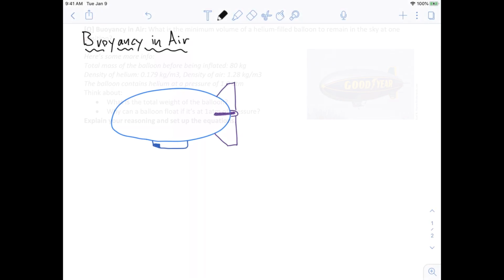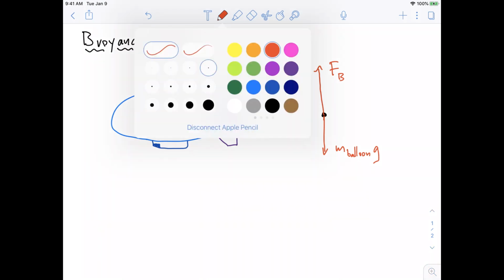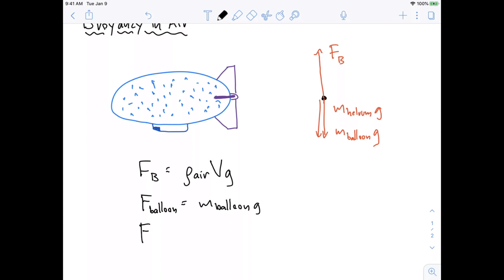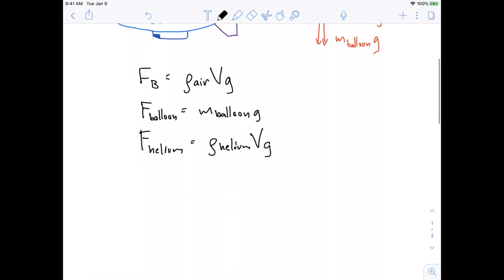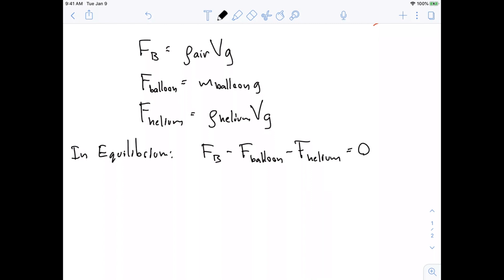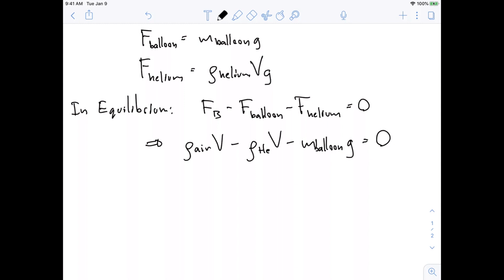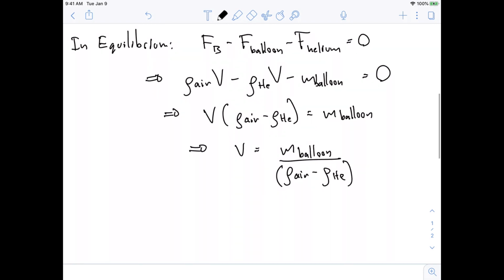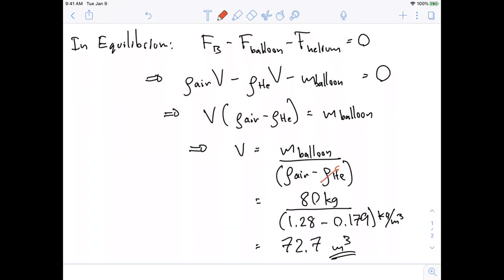One reason why an air balloon stays in the air.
We use the principles of buoyancy to calculate the volume of helium necessary to keep and air balloon afloat in the air. We take special care to account for the helium.